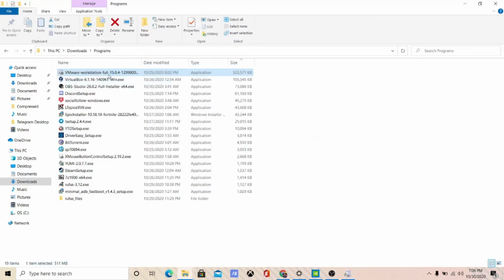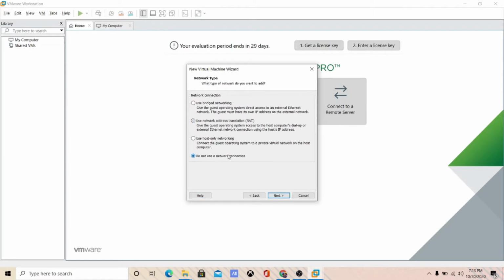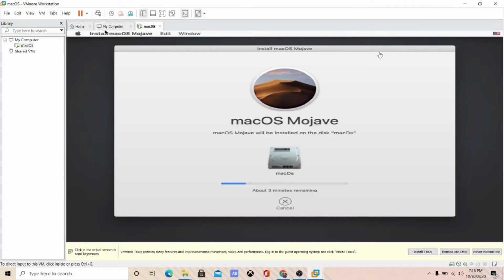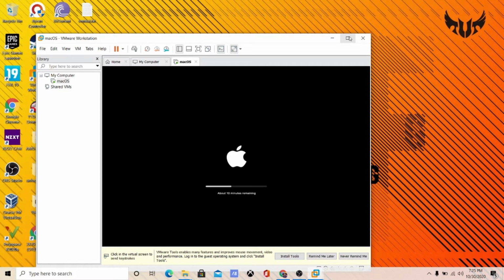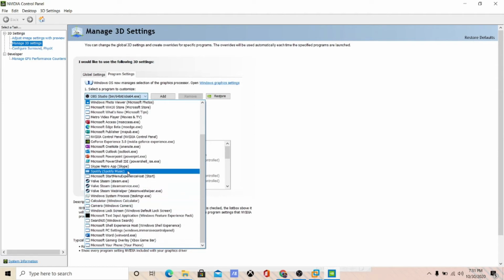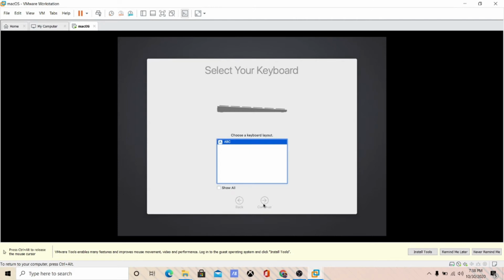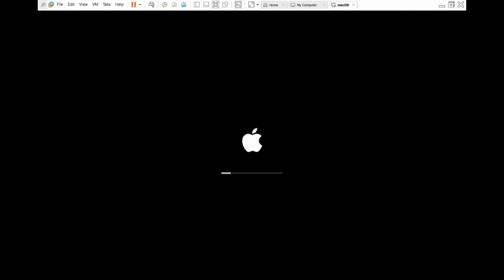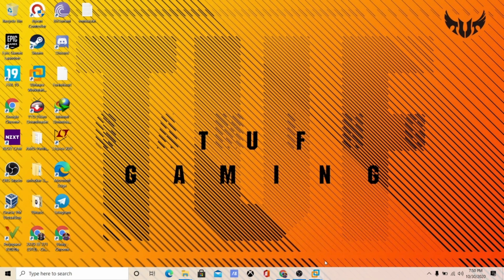HOW TO: INSTALL MACOS CATALINA ON A PC (RYZEN LAPTOP)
In this video I show you how to install MacOs on Windows using VMware on a Ryzen machine.

Text to add on file:-
smc.version = “0”
cpuid.0.eax = “0000:0000:0000:0000:0000:0000:0000:1011”
cpuid.0.ebx = “0111:0101:0110:1110:0110:0101:0100:0111”
cpuid.0.ecx = “0110:1100:0110:0101:0111:0100:0110:1110”
cpuid.0.edx = “0100:1001:0110:0101:0110:1110:0110:1001”
cpuid.1.eax = “0000:0000:0000:0001:0000:0110:0111:0001”
cpuid.1.ebx = “0000:0010:0000:0001:0000:1000:0000:0000”
cpuid.1.ecx = “1000:0010:1001:1000:0010:0010:0000:0011”
cpuid.1.edx = “0000:1111:1010:1011:1111:1011:1111:1111”
featureCompat.enable = “FALSE”

Asus Tuf a15 ryzen 7 4800H, 1650Ti, 512GiB SSD, 8 GB RAM. (Tweaked with ryzen Controller to max temp 82-86deg)